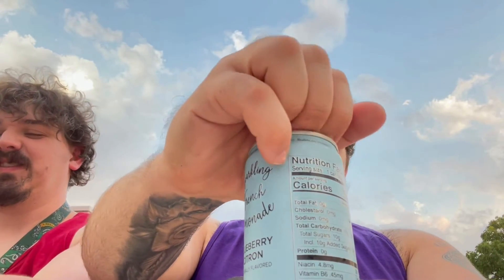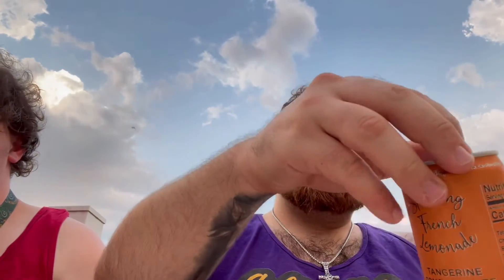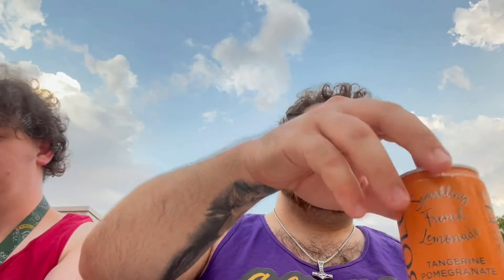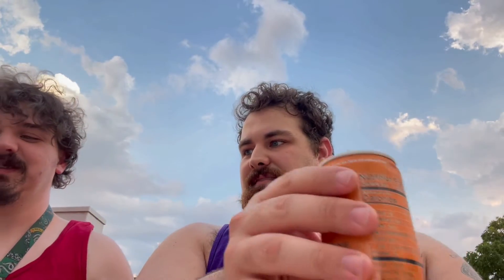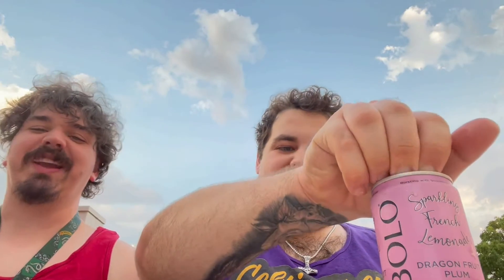Diabolo International Try